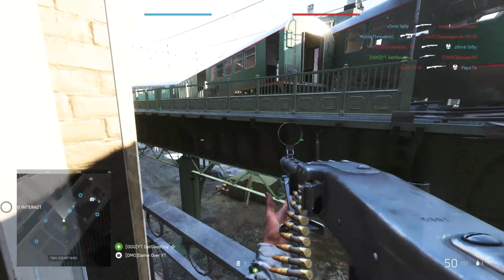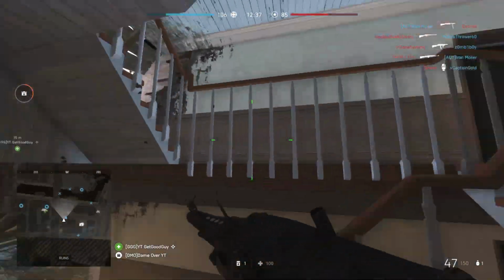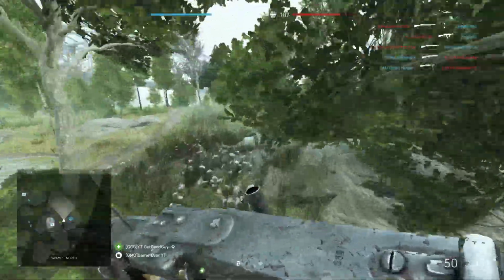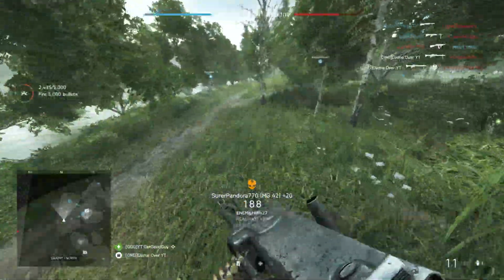ARE THEY WORTH THE TITLE - Pt.3 | Battlefield V: Level 20 Weapons Review (BF5 Support Guide)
Today is part 3 of the mini series where we take a closer look at the Rank 20 class weapons and see if they are worthy of the title. This time is the turn of the support class and we'll be looking at the MG42, one of the MMGs available for the support class. Does the faster fire rate mean it's the best, does it out perform the other MMGs? Let's find out

Battlefield V, also known as Battlefield 5, is an upcoming first-person shooter video game developed by EA DICE and published by Electronic Arts. Battlefield V is the sixteenth instalment in the Battlefield series. It will be released worldwide for Microsoft Windows, PlayStation 4, and Xbox One on November 20, 2018. The game will continue on from its precursor Battlefield 1 by focusing on WW II.

The game will feature several new multiplayer modes, including the "continuous" campaign mode  "Royale", and "Grand Operations". The Grand Operations mode is an expansion of the "Operations" mode introduced in Battlefield 1, which focuses on matches taking place across multiple stages to simulate a campaign from WWII. In Grand Operations, each round will have specific objectives, and performance in each stage will influence the next. Games will culminate with a "Final Stand", with players using only a primary weapon with limited ammo, and no respawns. Similarly to Battlefield 1, the game will feature a collection of single-player " stories" based on aspects of WWII. The battle royale mode will be built around the franchise's "core pillars of destruction, team play, and vehicles".